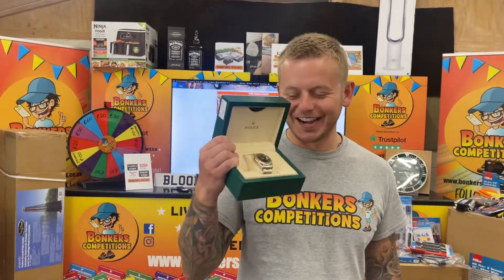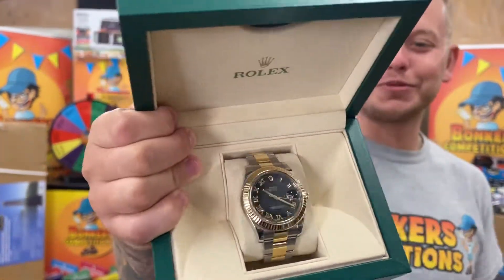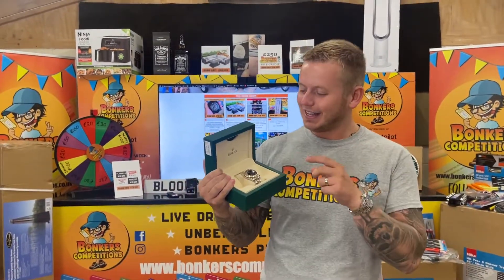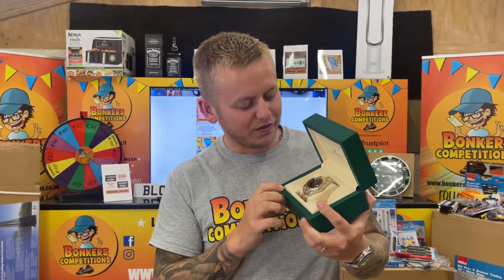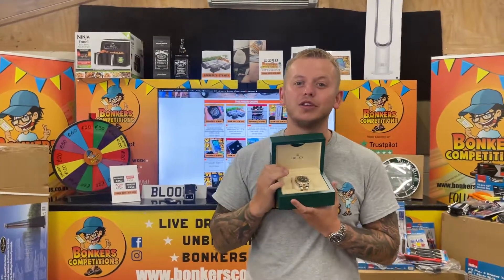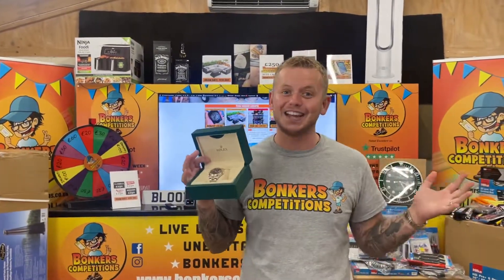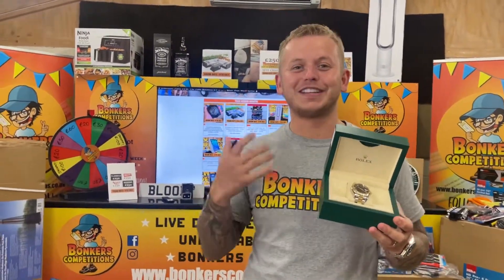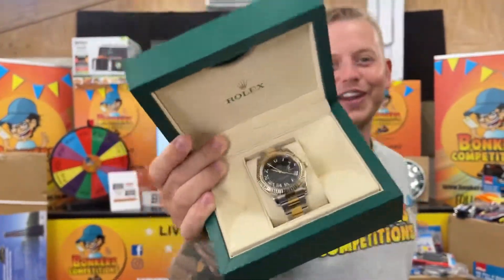ROLEX DATEJUST BI-METAL GOLD & STEEL COMPETITION!